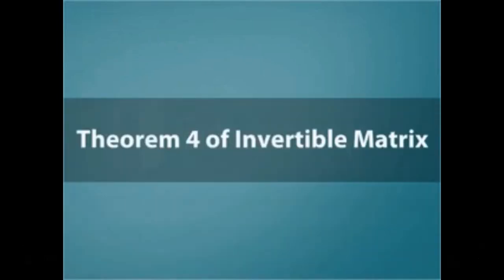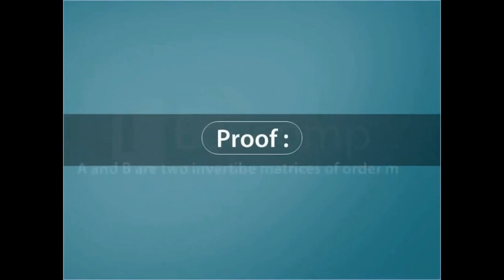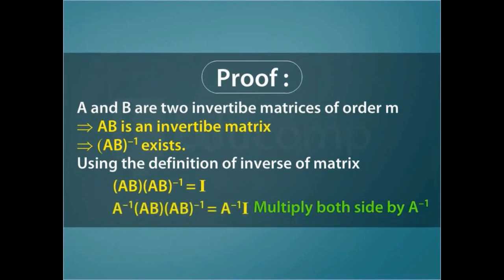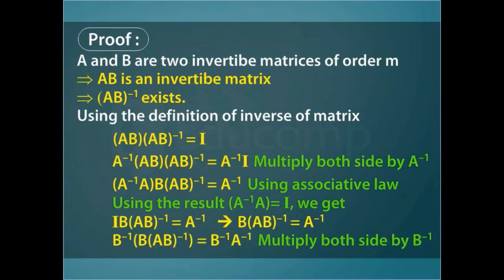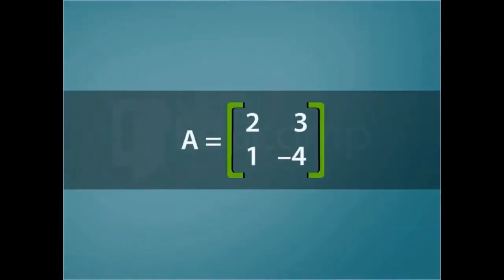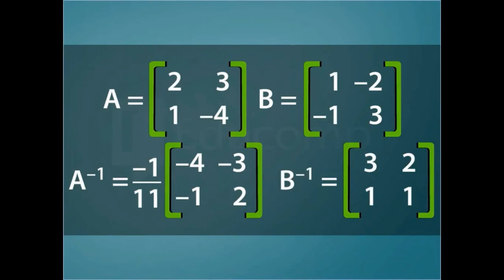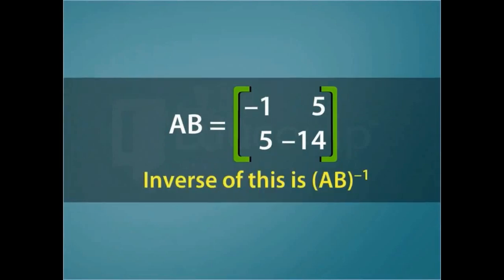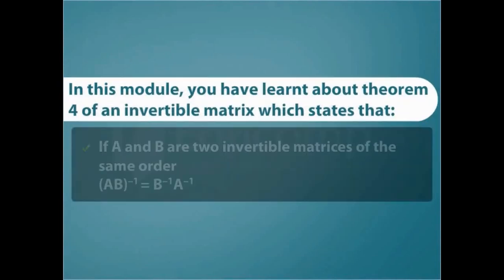BOARD ,JEE#Determinants@Theorem 4 of Invertible Matrix